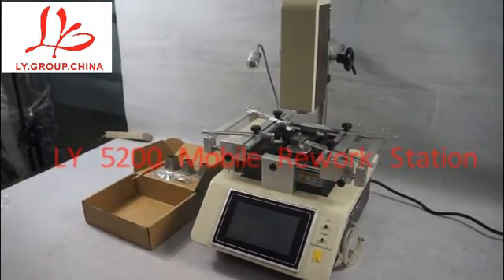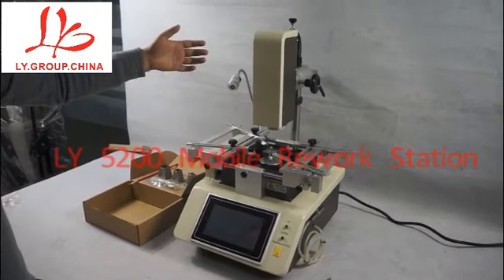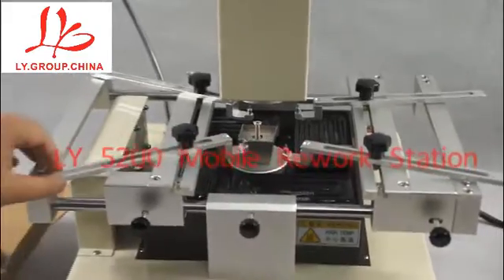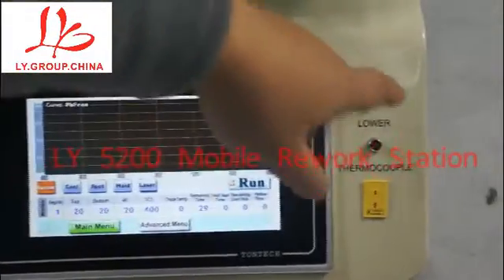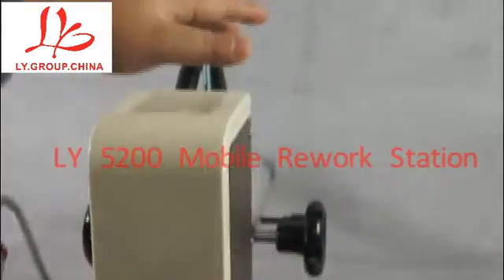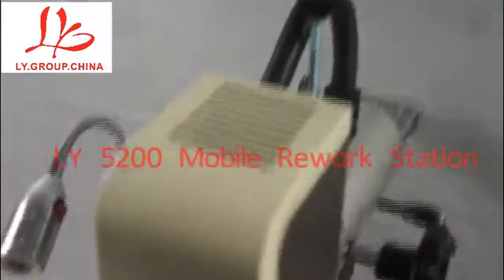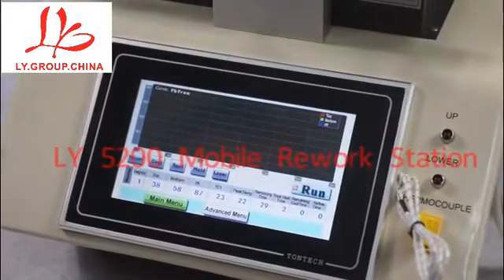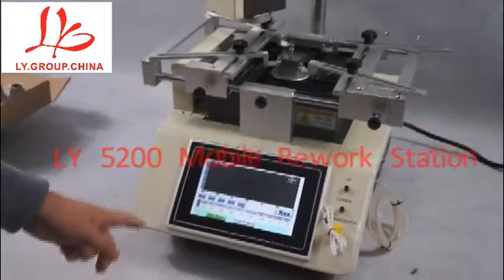2016 NEW LY 5200 mobile rework station repair system mobile repair station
1 power AC220V±10% 50/60Hz
2 Total power 3500W
3 Up heater 800W
4 Down heater Second 1200W,IR 1400W
5 size 395×450×590mm
6 PCB location V-shape+universal jigs
7 Temp. Control K Sensor,independent temperature control,precision within ±2 degree
8 PCB size Max 195×260mm   Min 10×10 mm
9 Preheating area  195×195mm
10 material High sensitive touch screen+Touch screen man-machine interface operation

Packing list:
Pcb jig x 4
Universal hook x 4
Special mini Nozzles x 5 for mobiles